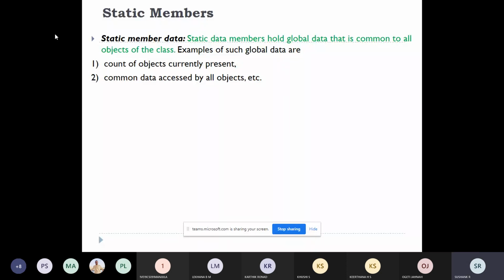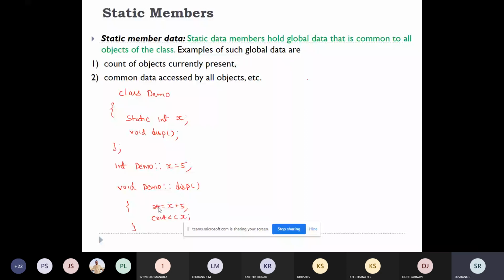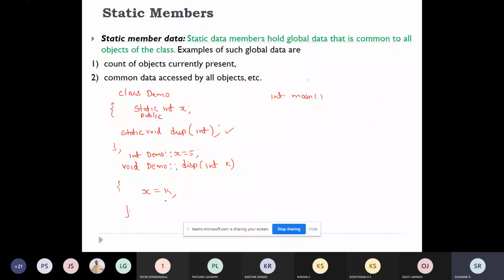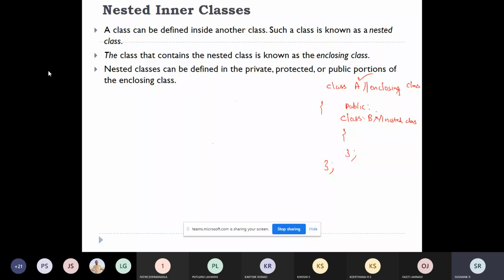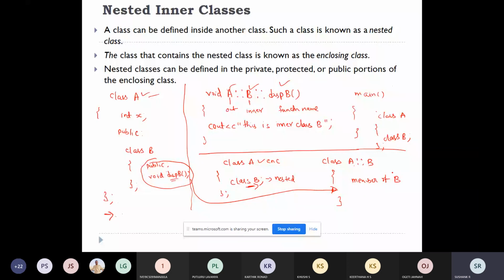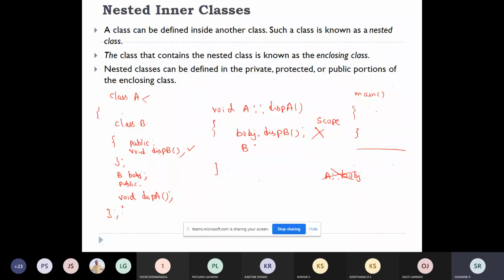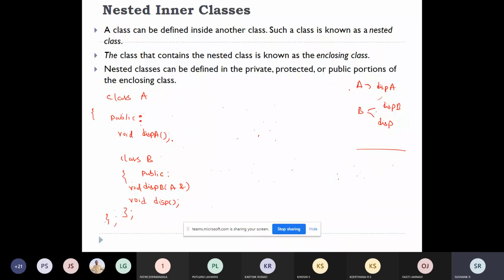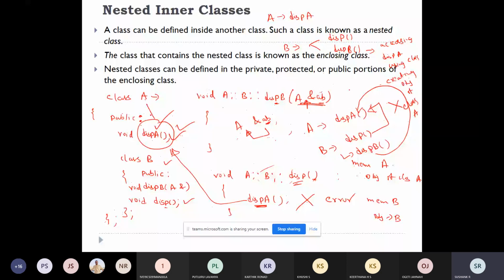Nested Inner Classes